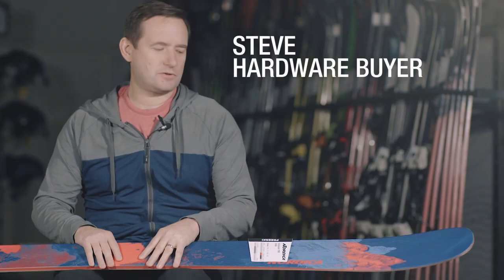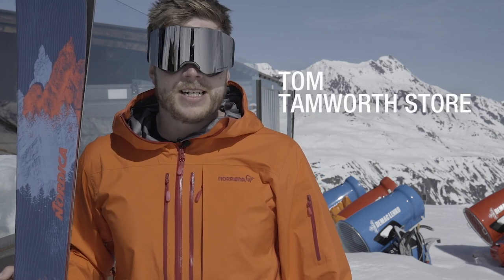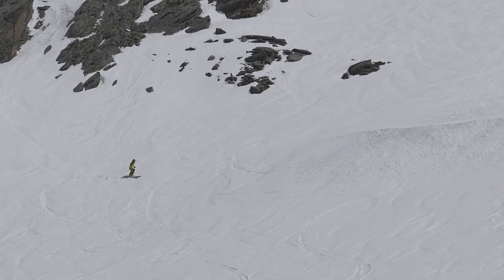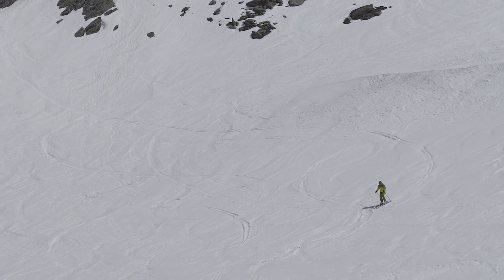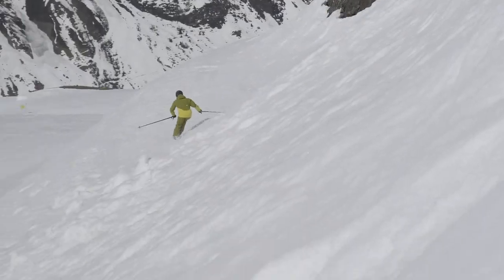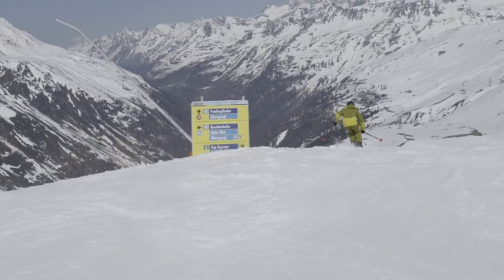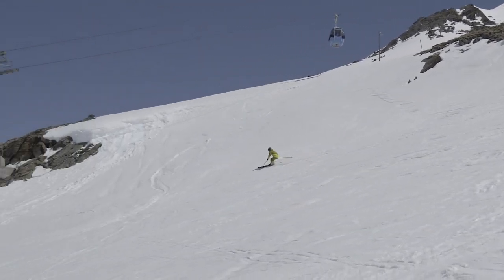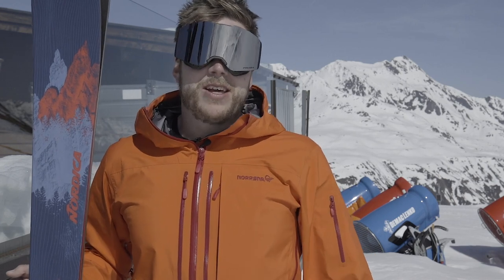Nordica Enforcer 100 2018-2019 Ski Review | Ellis Brigham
Imagine a ski that just smashes through the crud and chop at the side of the piste like a knife through butter, flows effortlessly through powder and can rip long carves like a top end piste ski. Cue the Enforcer 100. Thanks to its no nonsense construction and progressive shape, the performance had us grinning from ear-to-ear. This ski really does hit the sweet spot when it comes to all condition skiing.

Tester’s comments: Dani (Aviemore) Great freeride choice with amazing performance on hard pack. 100mm waist, large rocker, full sidewall and metal laminate construction all help make it super stable.